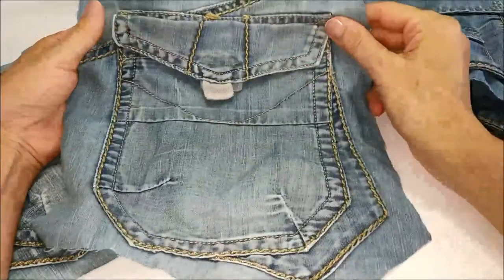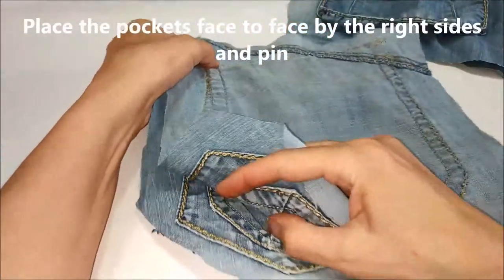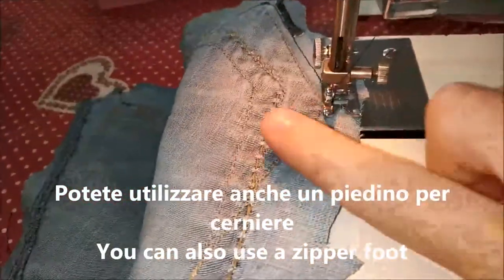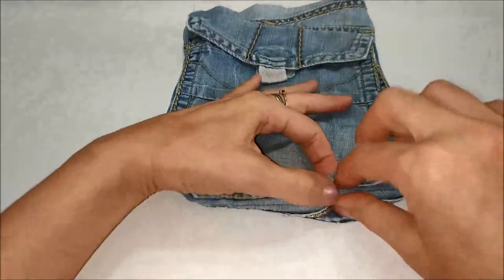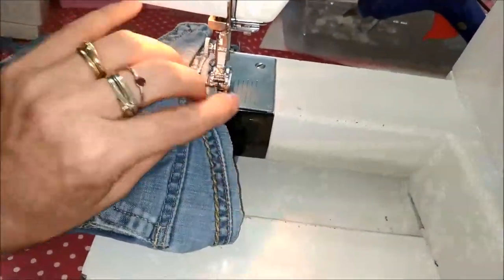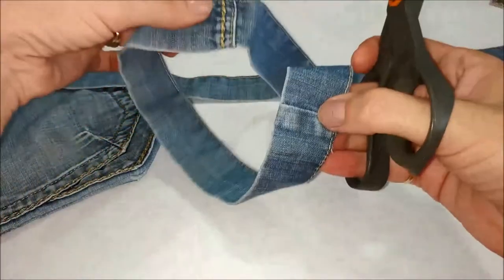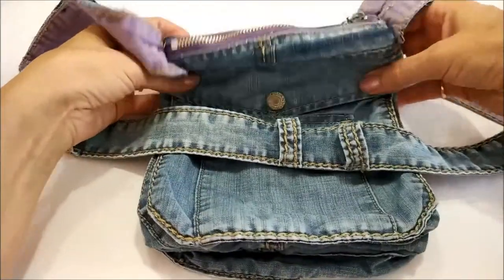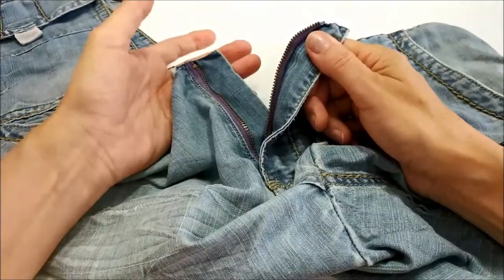lilla's tutorials: cucire le borsette con i tasconi di vecchi jeans /DIY mini bags from old jeans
Post sul blog   Original post